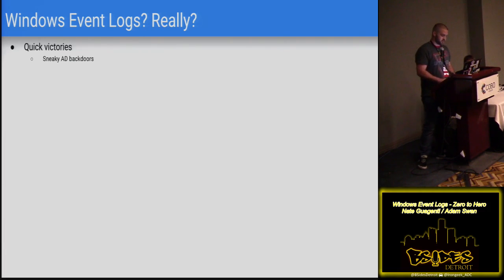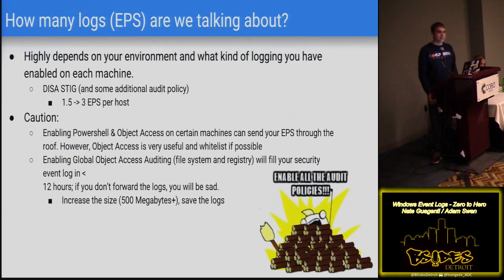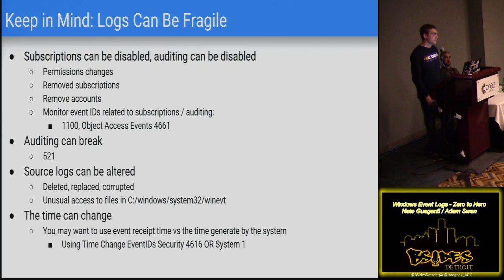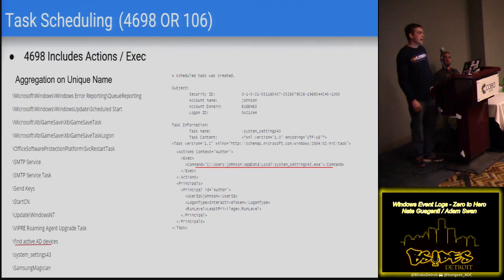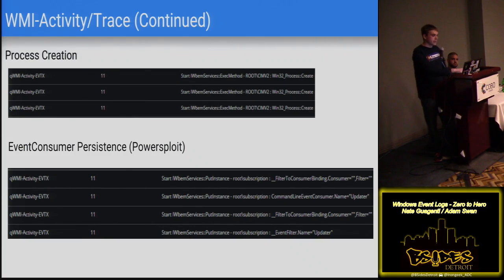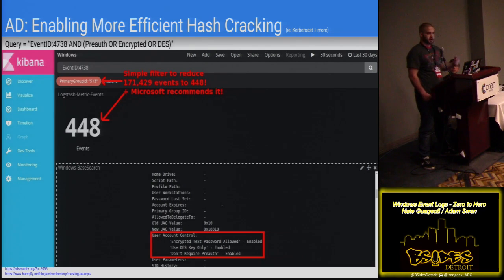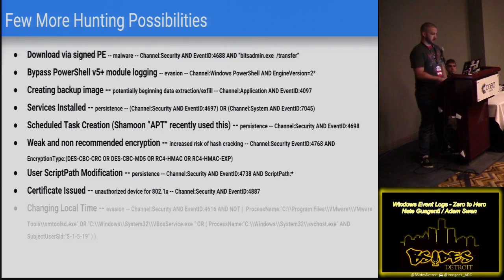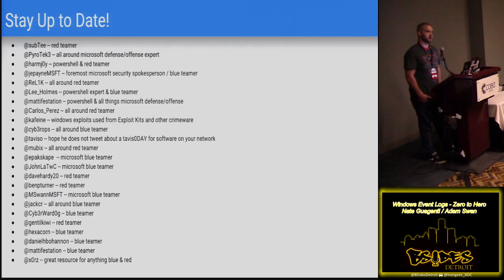Bsides Detroit 2017 202 Windows Event Logs Zero to Hero Nate Guagenti Adam Swan